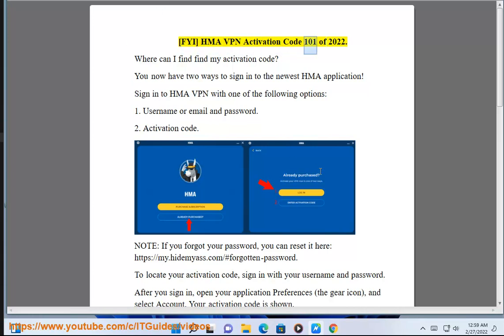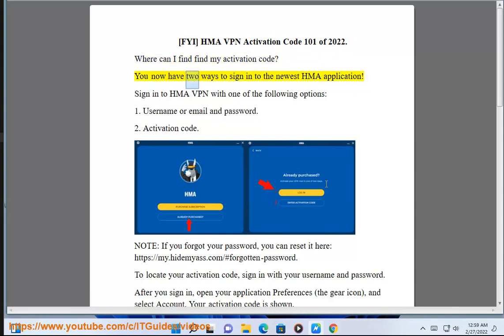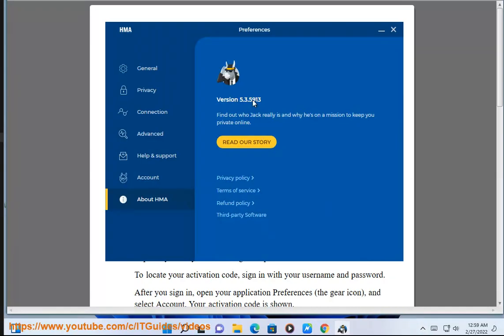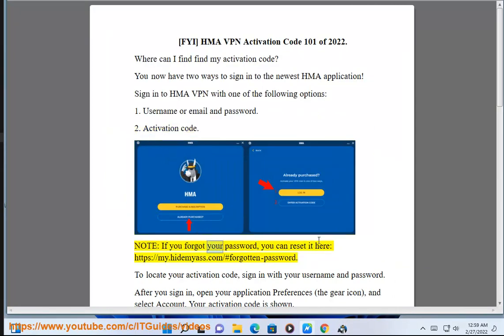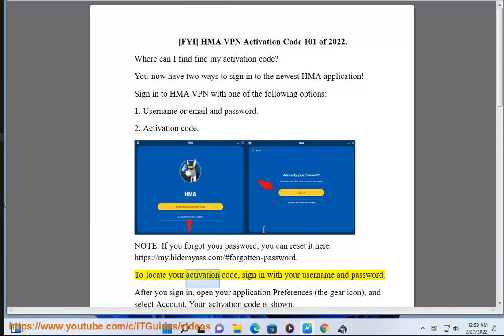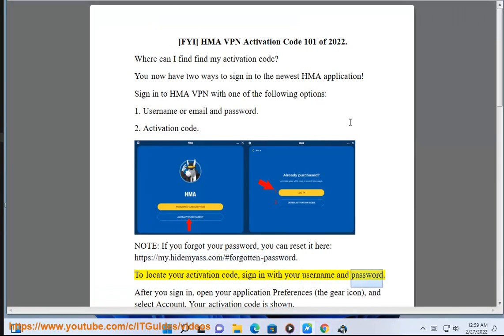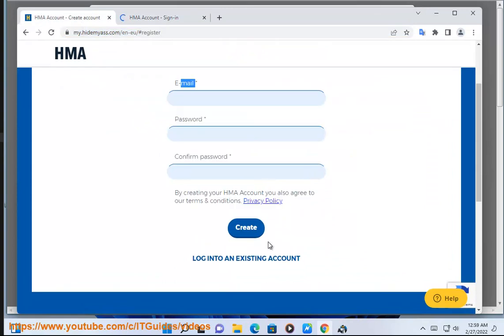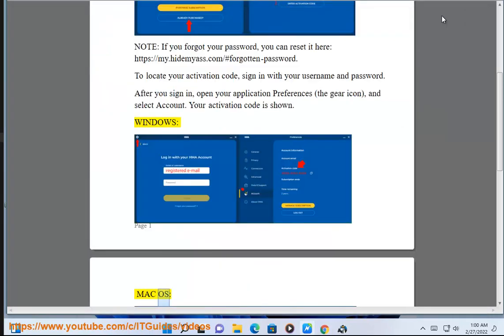[FYI] HMA VPN Activation Code 101 of 2022.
Here's how to get started w/ HMA VPN Activation Code. Hit & try HMA VPN on your computer/devices later.